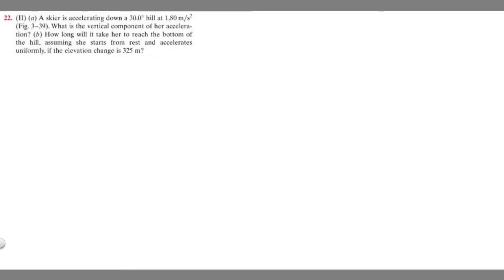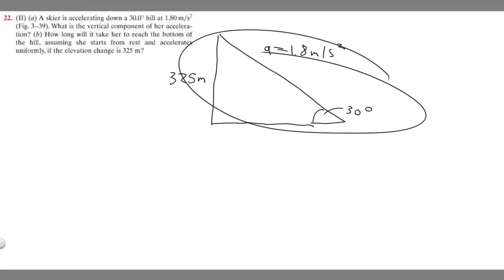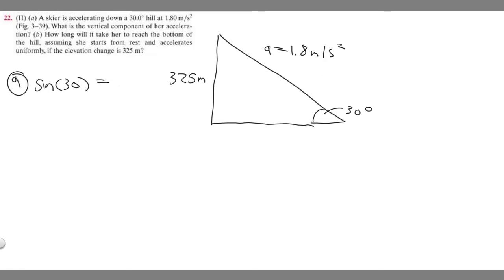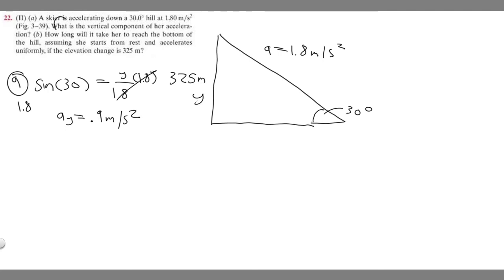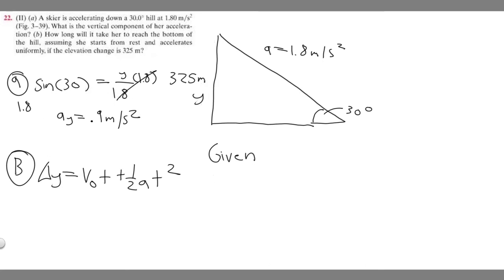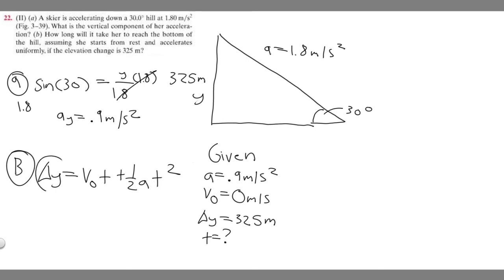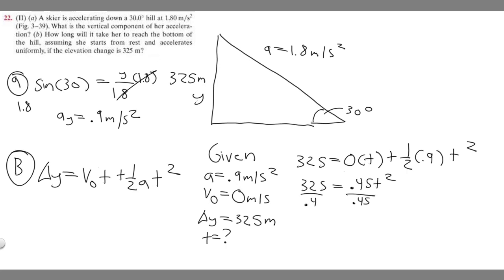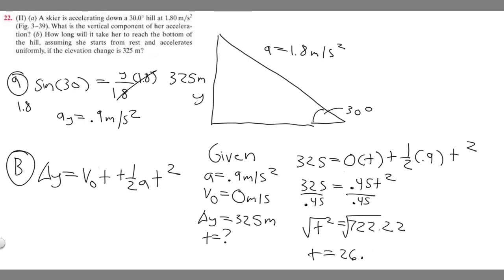A skier is accelerating down a 30.0 hill at 1.80 m/s^2? What is the vertical component acceleration?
22. (II) (a) A skier is accelerating down a 30.0' hill at 1.80 m/s^(2)? (Fig. 3-39). What is the vertical component of her acceleration? (b) How long will it take her to reach the bottom of the hill? assuming she starts from rest and accelerates uniformly. if the elevation change is 325 m? .